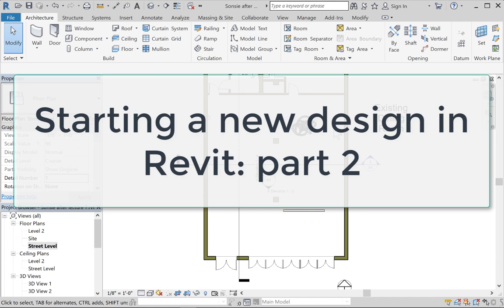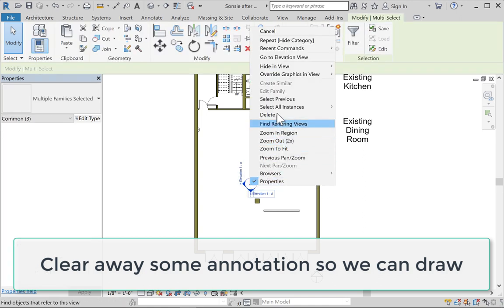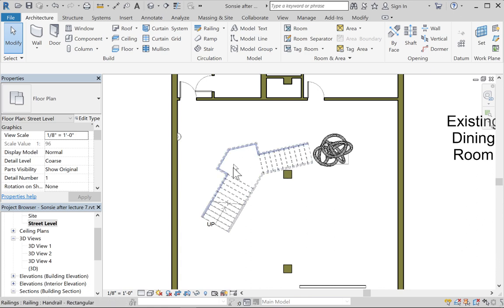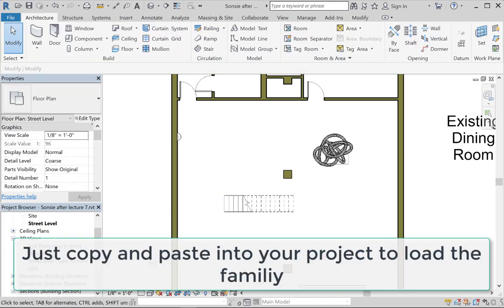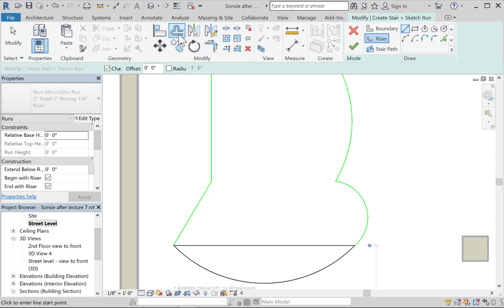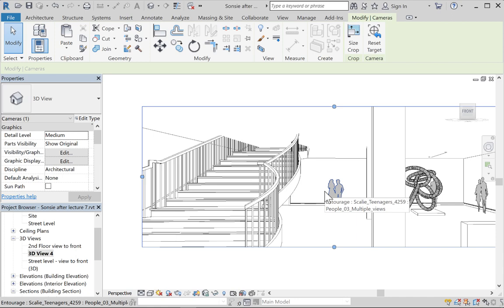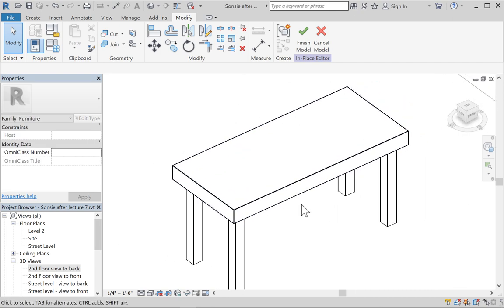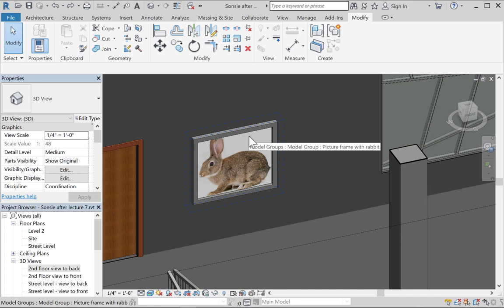Starting a New Design in Revit: Part 2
Discusses more things that you can add to a new schematic design in existing conditions created in Revit. Includes creating a custom stair and also simple furniture massed in place.